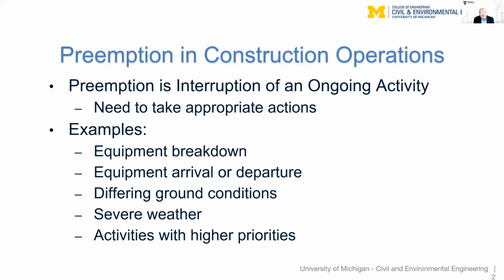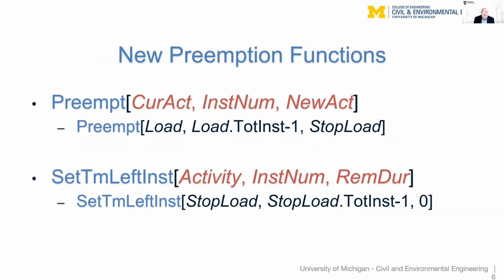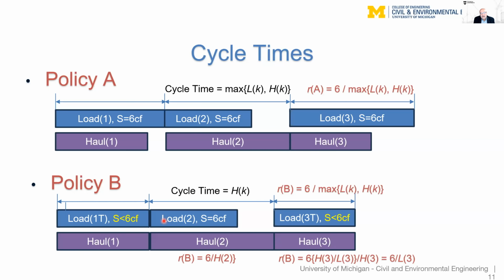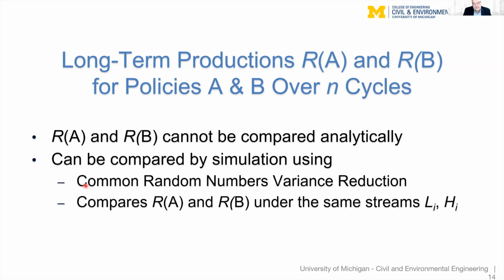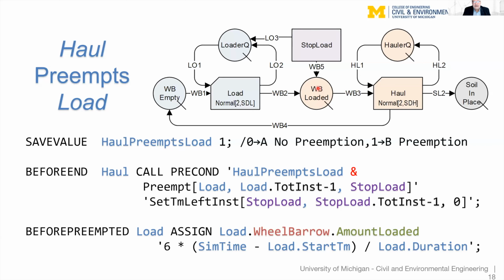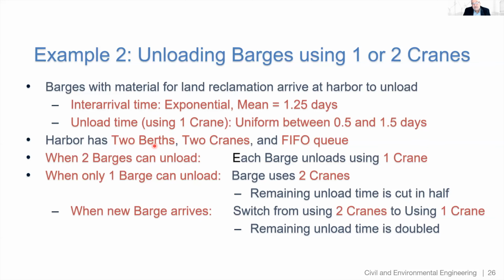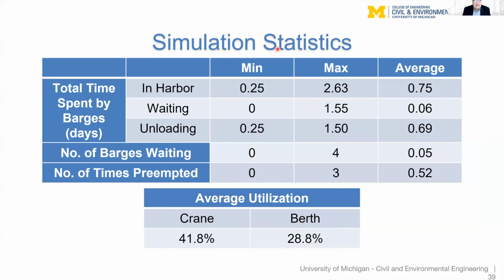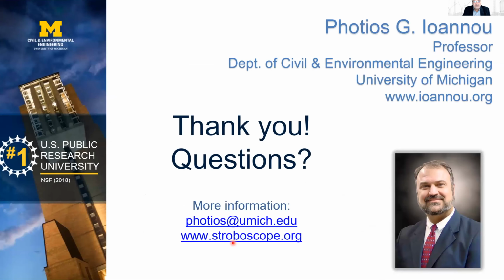Simulation Preemption of Construction Operations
Construction simulation models often need to interrupt activities in progress when events such as equipment breakdowns or differing soil conditions are encountered. The new functions and statements to support activity preemption directly in the STROBOSCOPE simulation system are described and illustrated by two examples.

The first example involves moving soil using two wheelbarrows and two laborers and investigates whether interrupting the loading of a wheelbarrow by the return of an empty wheelbarrow that starts loading immediately can improve long-term production. Variability in the loading and hauling times makes it difficult to predict when the preemption of loading would be beneficial, even when the operations are balanced.

The second model involves undersea land reclamation where two cranes unload barges loaded with construction fill material. When only one barge is available, then both cranes work together to unload the same barge. When a second barge arrives, it takes over one of the cranes and both barges continue to unload using one crane. When a barge departs and there are no other barges waiting, the barge still unloading can switch to using both cranes. Unloading a barge can switch between using one and two cranes multiple times, with the remaining unload time either cut in half or doubled each time. Modeling the multiple dynamic reallocations of cranes and the remaining time to unload illustrates how the new STROBOSCOPE preemption capabilities can be used to model preemption in general.